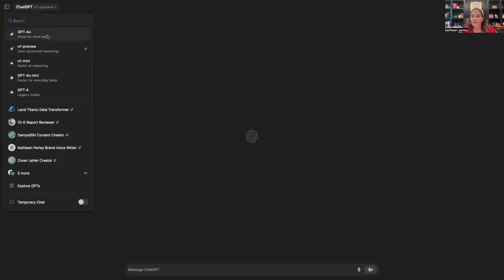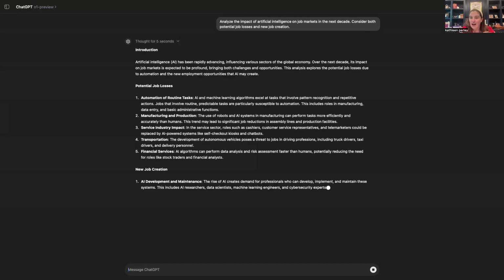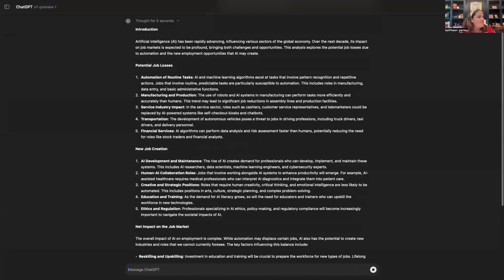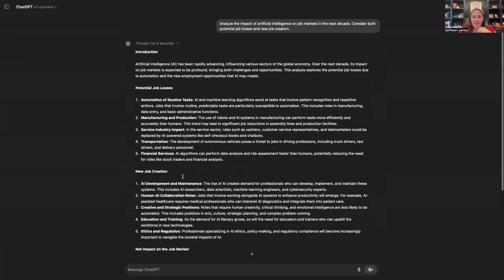01 Model Mastery: Identifying Opportunities and Crafting Effective Prompts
Discover how to get the most out of OpenAI's cutting-edge O1 models like O1-preview and O1-mini. This video breaks down key strategies for crafting effective prompts that yield superior results. Learn to:

Simplify your prompts for maximum impact
- Avoid common pitfalls like chain-of-thought instructions
- Use delimiters to enhance prompt clarity
- Optimize context for Retrieval Augmented Generation (RAG)
- Leverage domain-specific language for better outputs
- Encourage multi-perspective analysis on complex topics

Whether you're a developer, researcher, or AI enthusiast, these tips will help you harness the full potential of O1 models. Elevate your AI interactions and achieve more accurate, relevant responses with our expert prompting techniques.

Don't miss out on maximizing your O1 model experience – watch now and transform your AI prompting skills!